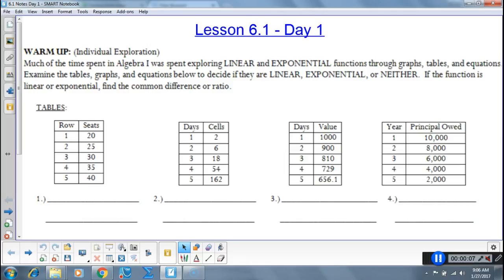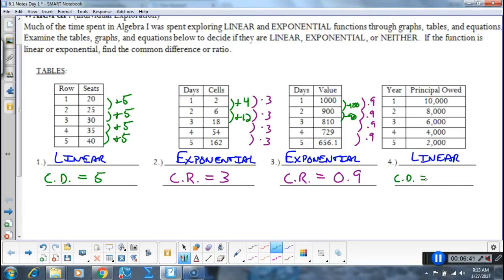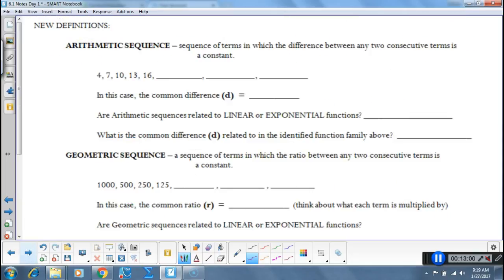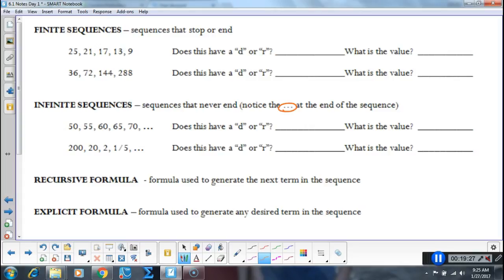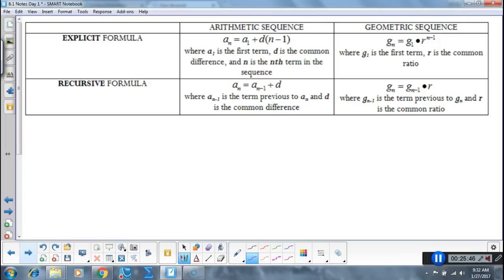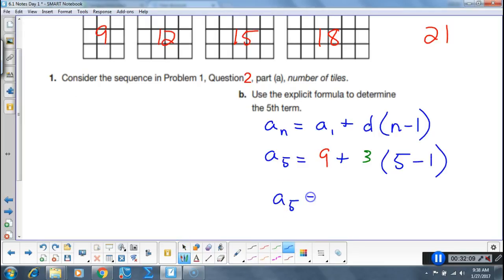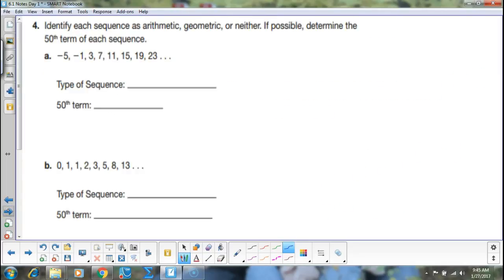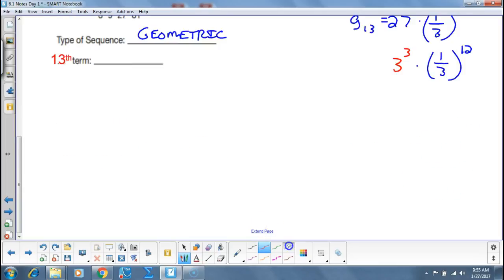F Jan. 27 -- 6.1 Notes Day One